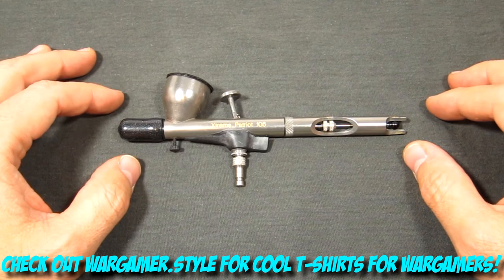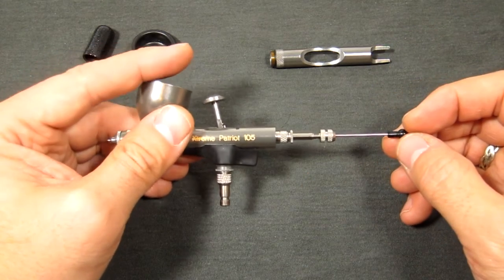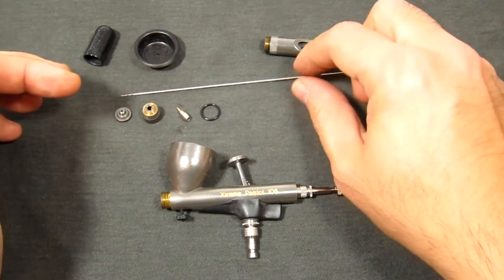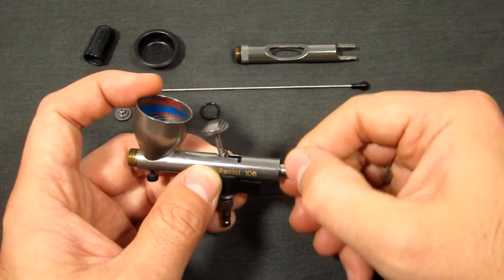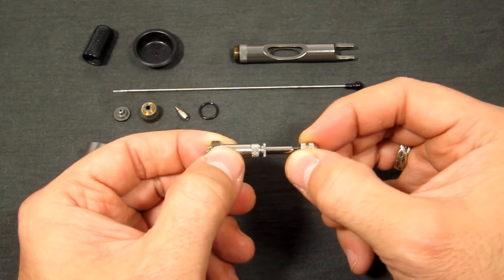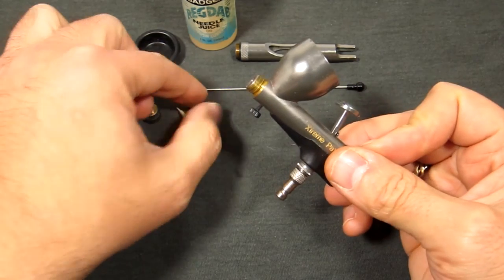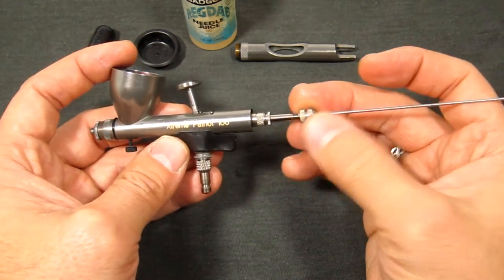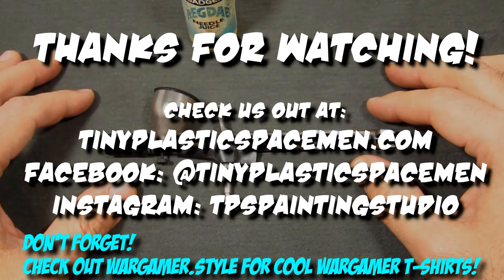Badger Xtreme Patriot 105 Airbrush Disassembly, Reassembly, Lubrication Walkthrough & How To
Learn how to take apart and reassemble your Badger Xtreme Patriot 105 airbrush in this helpful instructional video!

This video shows you how to take apart your Badger Xtreme Patriot 105 for normal and 'deep' cleaning, and shows you how to reassemble the airbrush so it's ready to go. This is part of an airbrush teardown series that shows you how to disassemble and reassemble the most popular airbrushes.